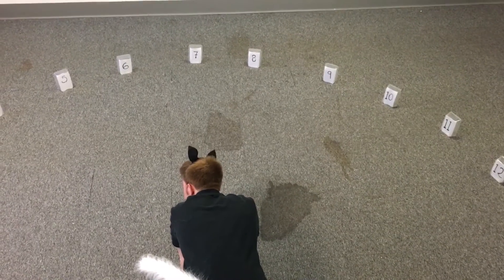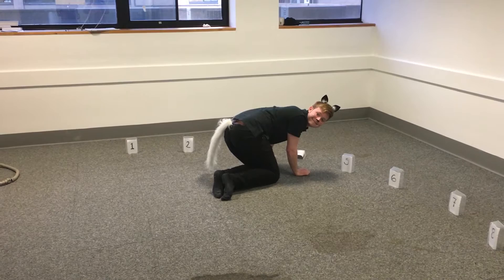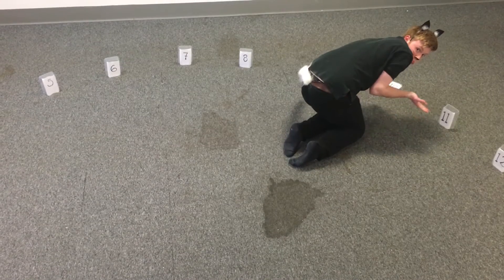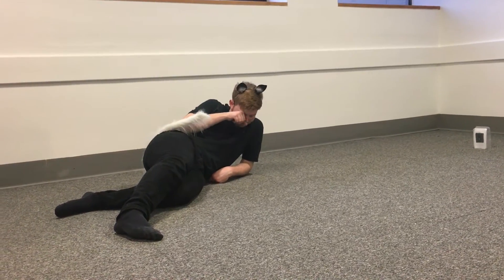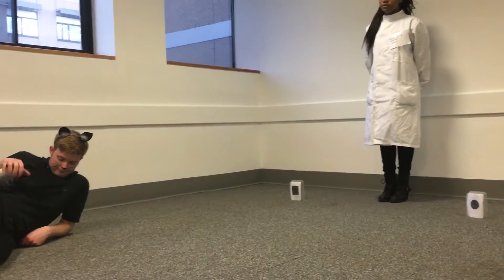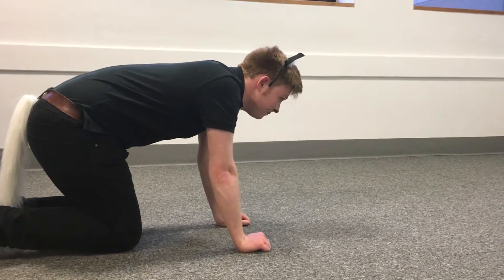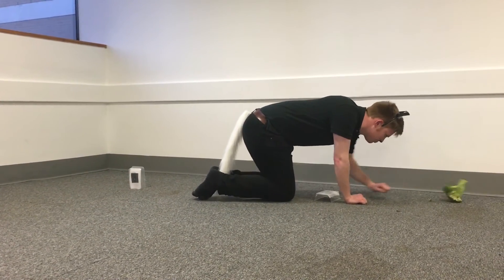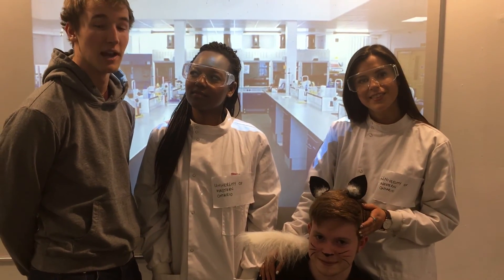Double Dissociation of What & Where pathways in auditory processing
A representation of the methodology used by Lomber & Molhatra